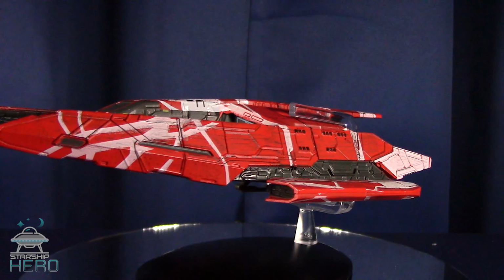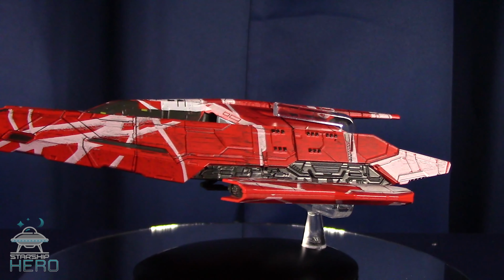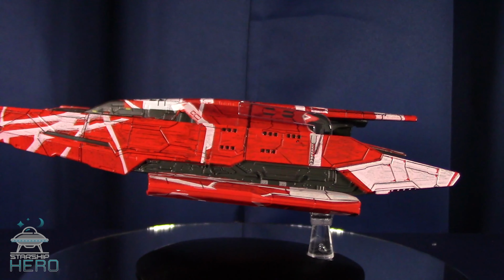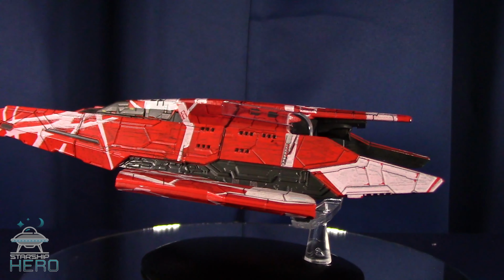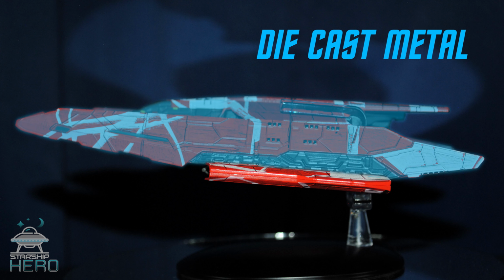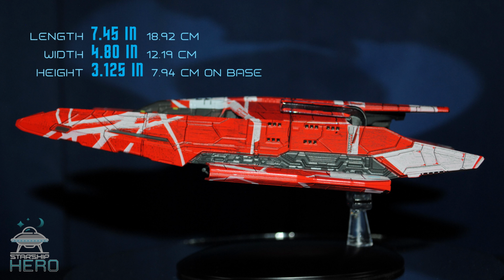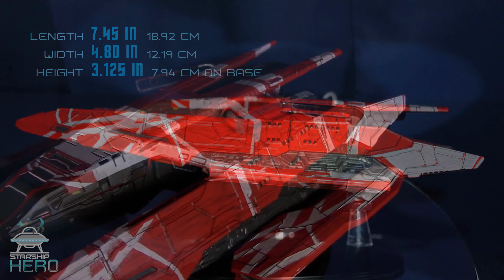La Sirena from Star Trek: Picard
The primary ship as featured in the Paramount+ series, Star Trek: Picard.

On July 4th, 2021, I'll draw from my subscribers to win the USS Enterprise NCC-1701-A that was featured in last week's video.

Standard size
XL size
Star Trek: Picard (Season One Steelbook)